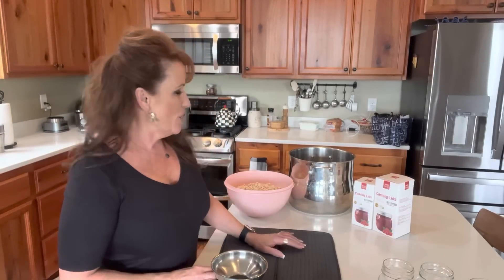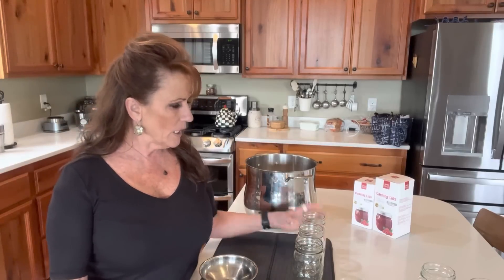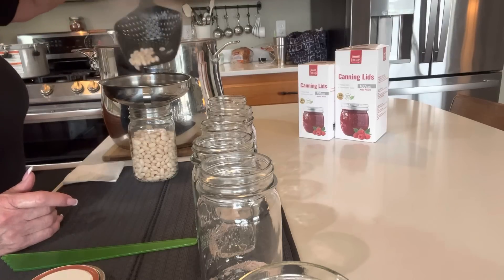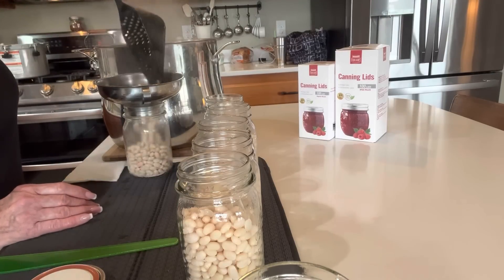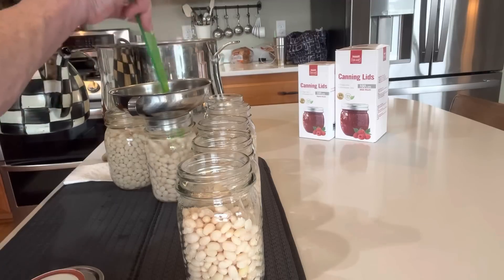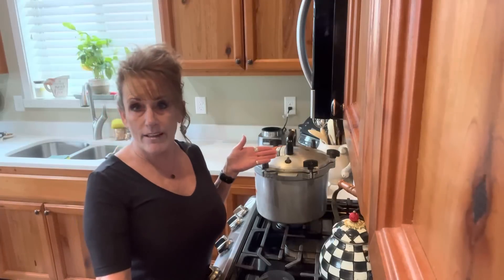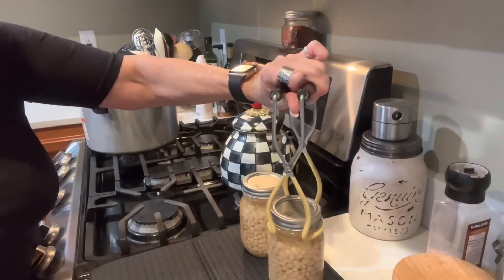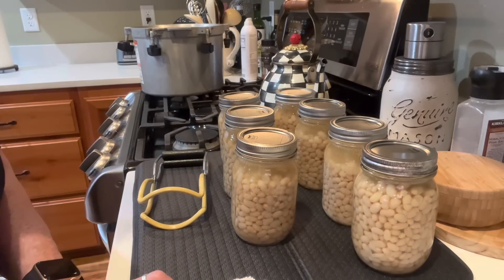Home Canning Navy Beans With Linda’s Pantry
Here is a video on how I canned Navy Beans for my pantry and showing you how easy it is.

Here is a link to the Pomonas Pectin

Here is a link for the starter cups.

And here is the link for the grow light.

LindasPantry.My.Tupperware.com